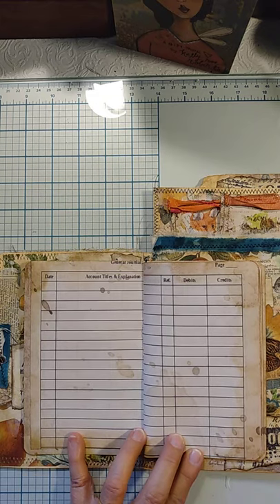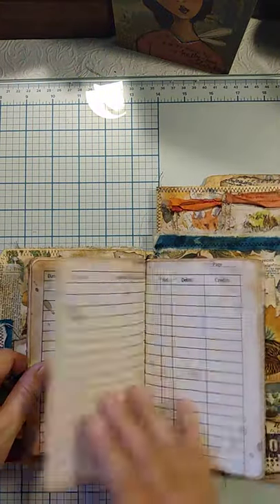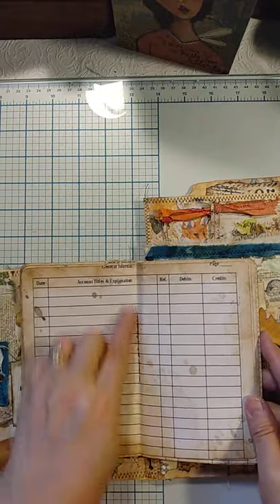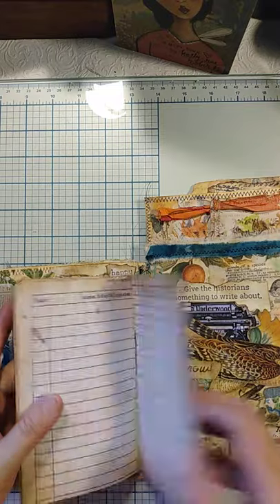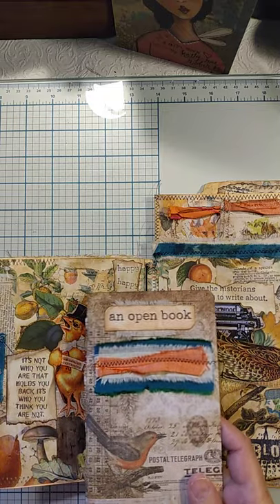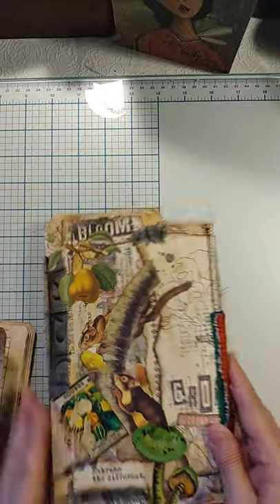Woodland Whimsy Traveler's Notebook 1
Turn a file folder into a traveler's notebook with multiple journals and pockets.